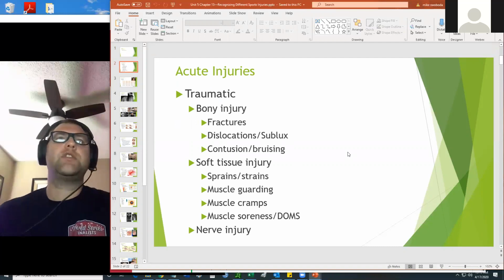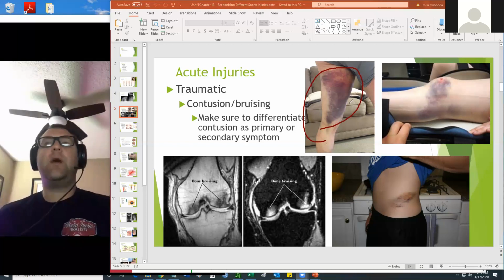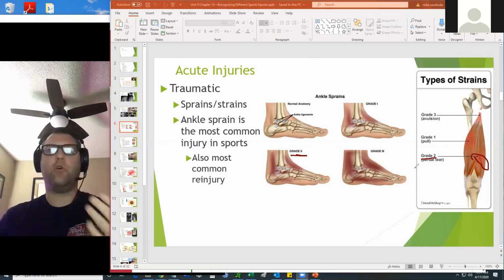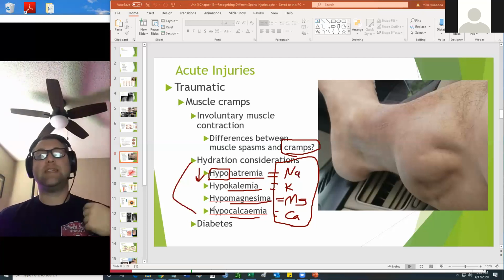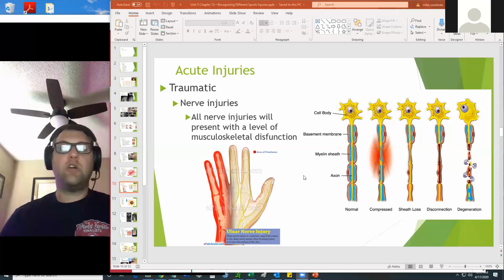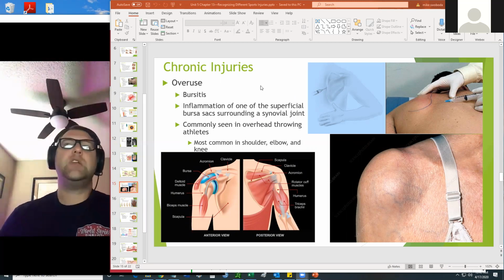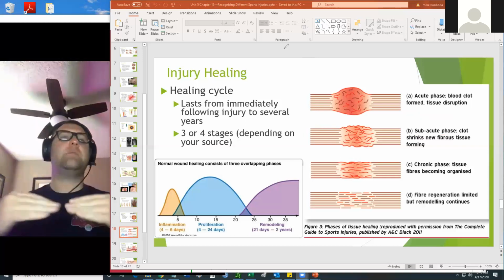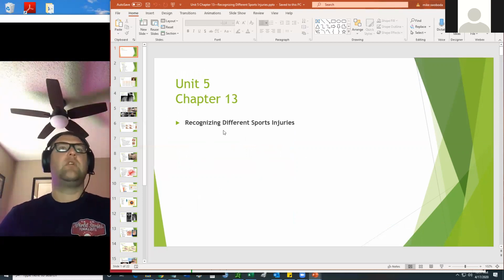Park University FW-140 Unit 5 Chapter 13 Recognizing Different Sports Injuries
Essentials of Athletic Injury Management

11th Edition

By William Prentice

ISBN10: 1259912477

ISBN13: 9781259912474